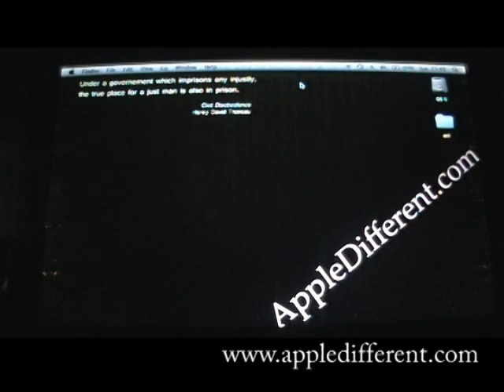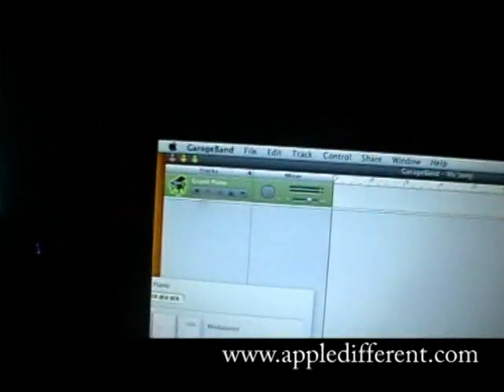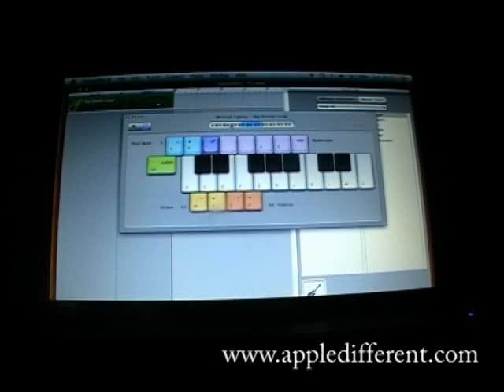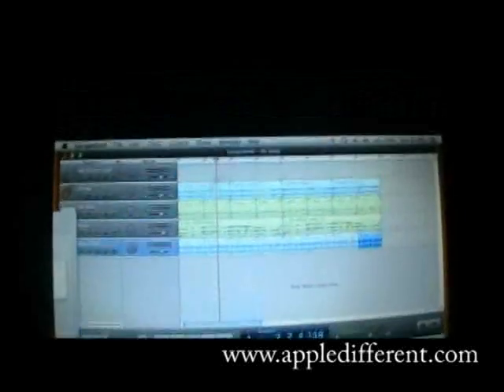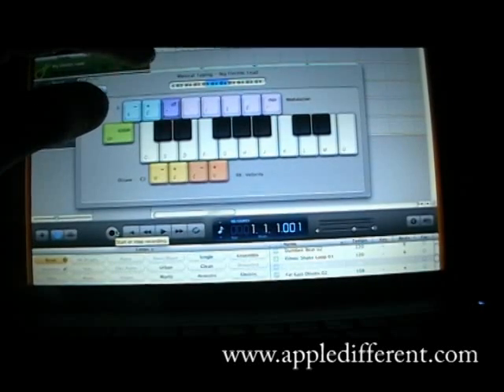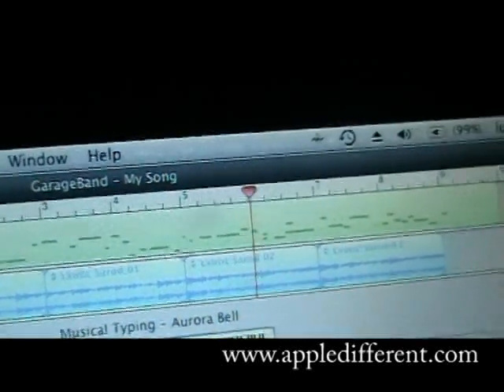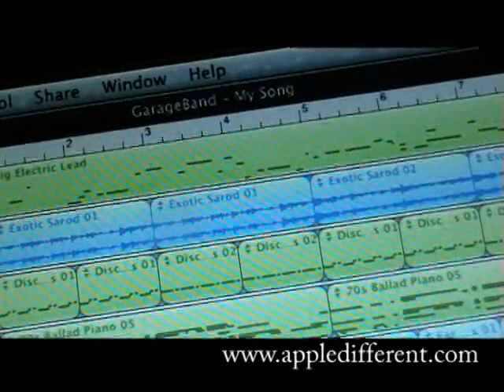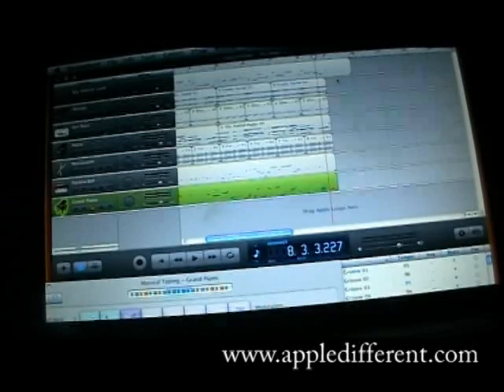GarageBand on Hackintosh netbook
GarageBand 08 running on MSI Wind netbook.

Atom N270 @1.6Ghz
2Gb Ram
80Gb WD Scorpio HDD
Leopard 10.5.4

Software instruments work well. You can record one with up to 6 tracks running at the same time.

I figured out GarageBand on such hardware is a modern 4-tracks audio recorder. Back to the roots !  It could be even better if Apple optimized OS X and iLife for an Apple netbook...

In the end, GarageBand was recording grand piano ( software instrument ) with 6 other tracks -- Aurora Bell + Big electric Lead Guitar as software instruments, 4 more tracks made of Apple Loops provided with the application. That's not bad at all !